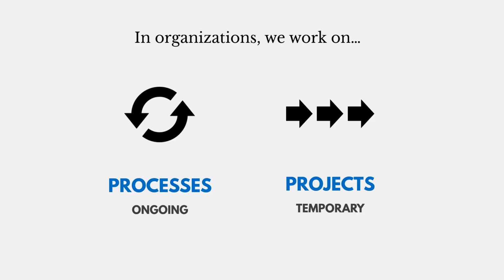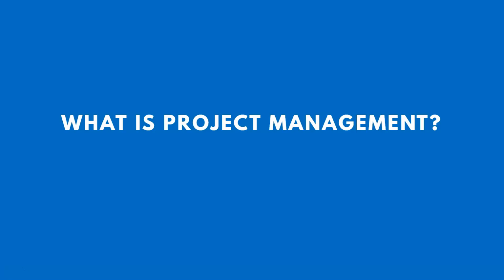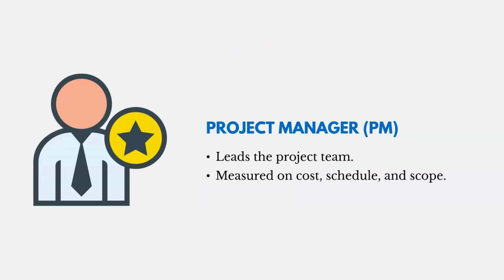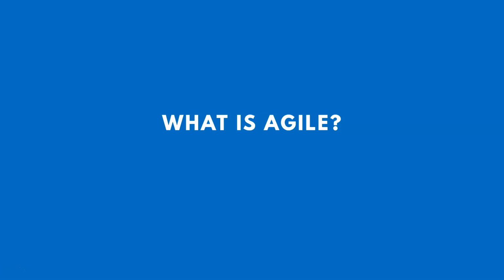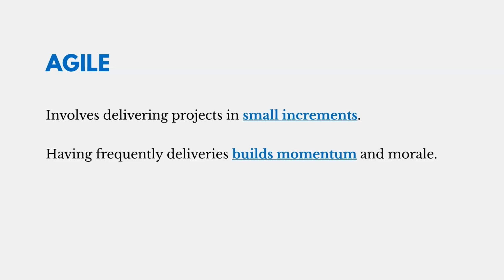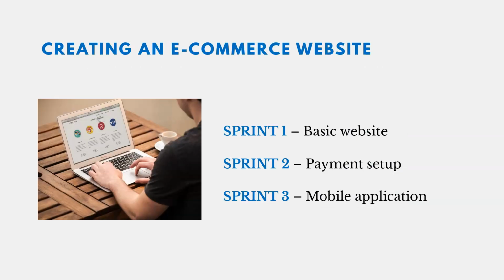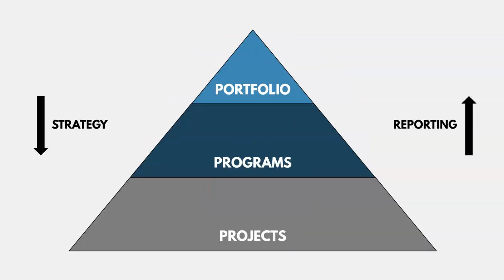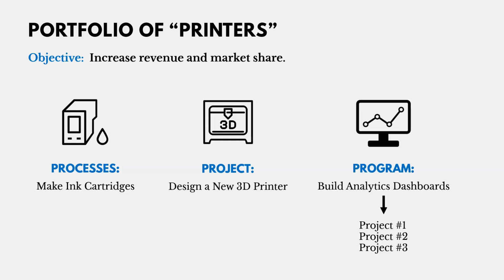What is Project Management?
This video provides a brief overview of project management.